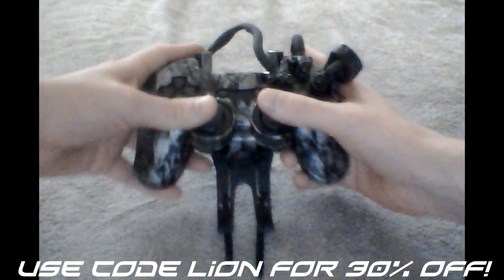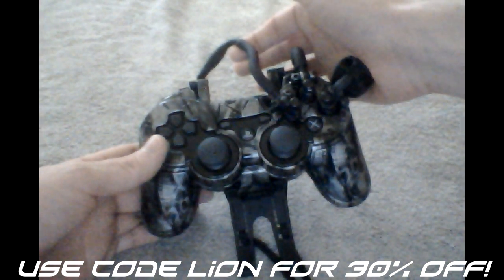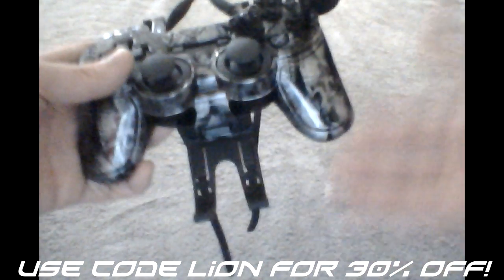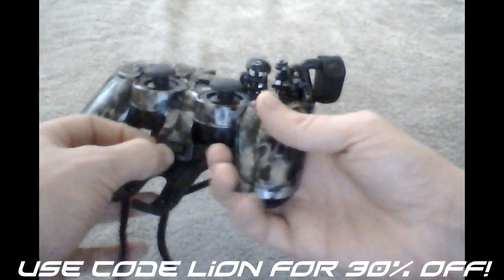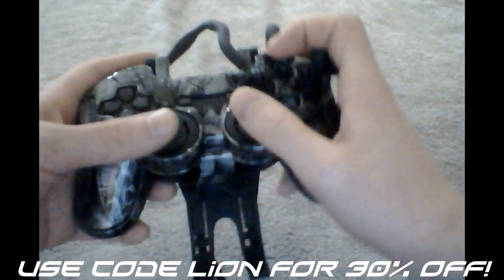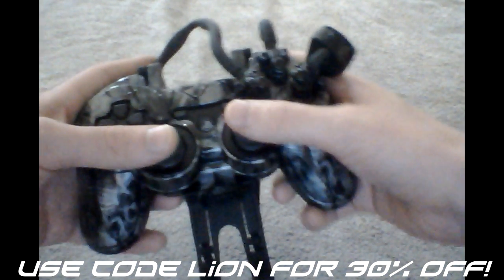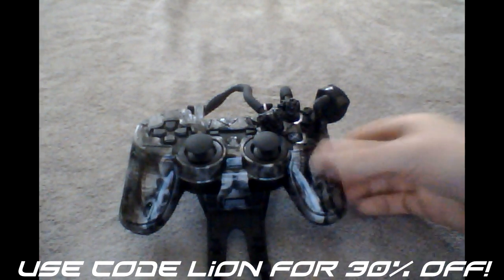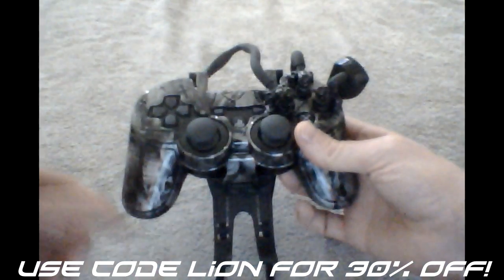How To Become A Better Trickshotter A Review with the Avenger Controller! 30% Off!